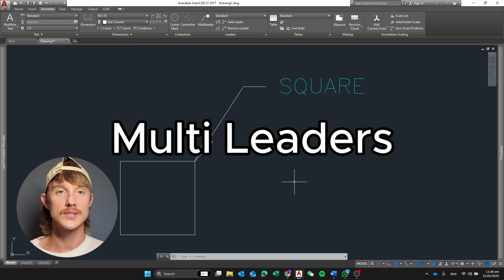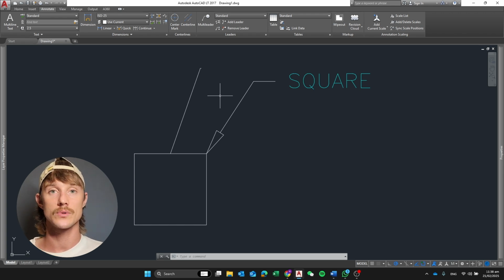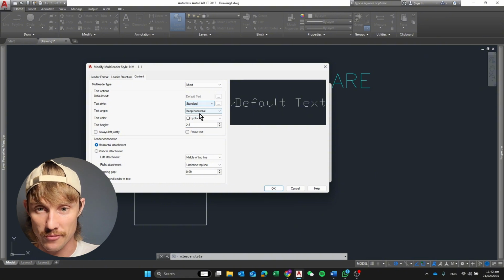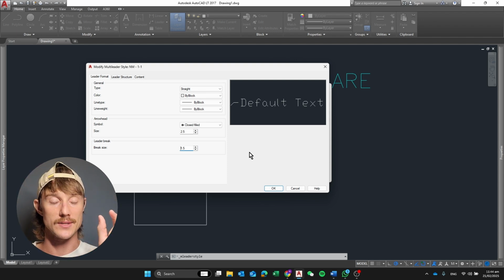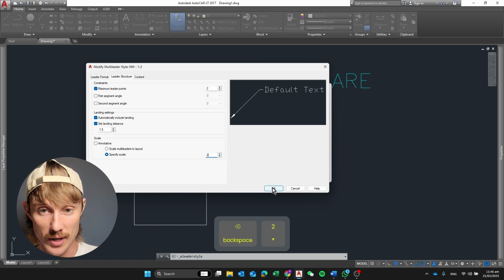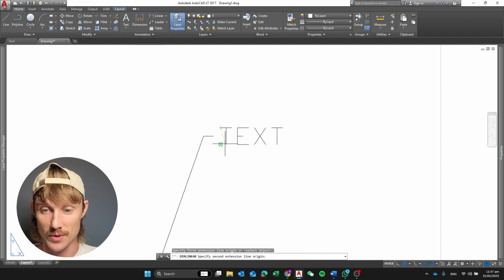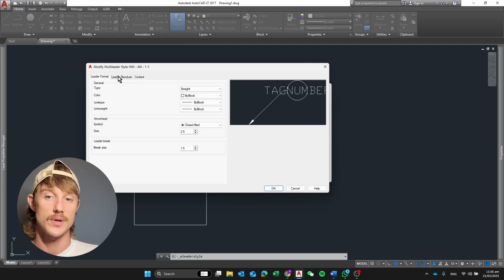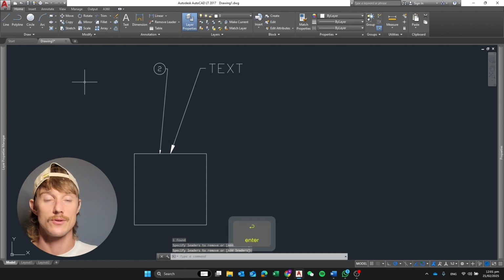AutoCAD LT Multi Leader Tutorial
Multi Leader Tutorial in AutoCAD LT 2017.
This tutorial explains how to create multi leaders and how to create multi leader styles that you can include in your drawing template to make sure your text is the same height no matter what scale your drawing is at.

0:00 - Intro
0:22 - Create a Multi Leader
1:10 - Create MLeader Style
4:00 - Scale MLeader Style
6:09 - Annotative MLeader
7:40 - Add/Remove Leader Line Arrows